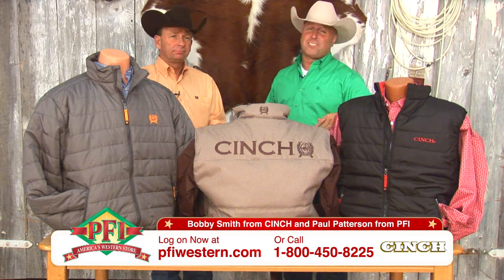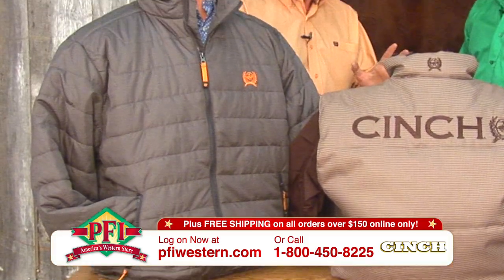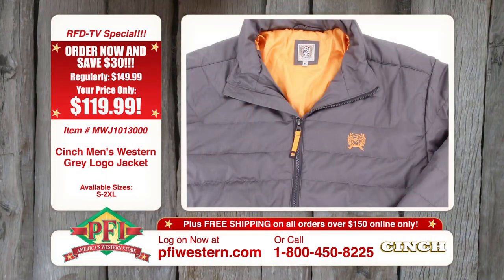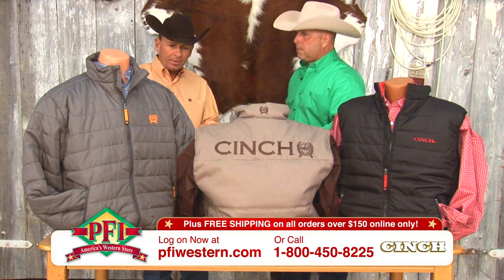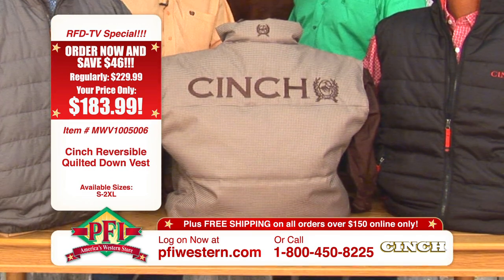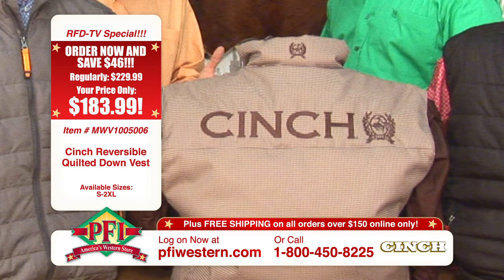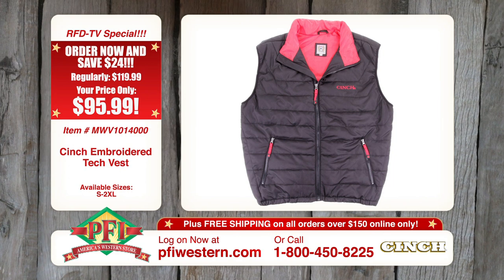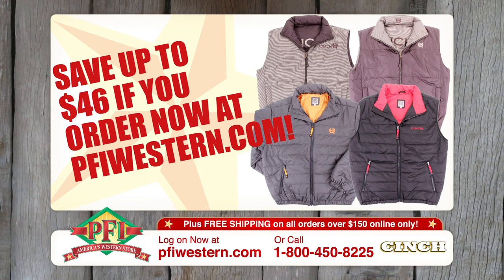Cinch Fall and Winter Jackets and Vest Outerwear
Bobby Smith from Cinch is in with Paul to talk about Cinch's latest offerings for men's outerwear.
Cinch creates everything that bears their logo from the thread up. They make all of the fabrics that goes into their merchandise and they know that the audience that they create for hold their clothing to a higher standard, so you know that it's quality!
The first coat that they introduce is a waist-length, poly-fill jacket made of durable rip-stop fabric that will stand up to the conditions that a cowboy will put it through and come out looking good! Our first vest is a reversible down vest to keep you nice and warm while providing the best value of two looks in one! Our second vest is a poly-fill, ever-popular black vest that will keep you warm without overheating.